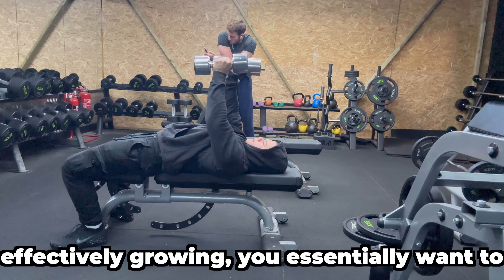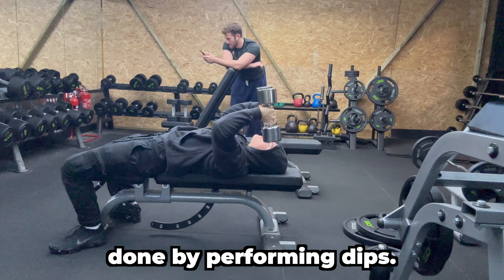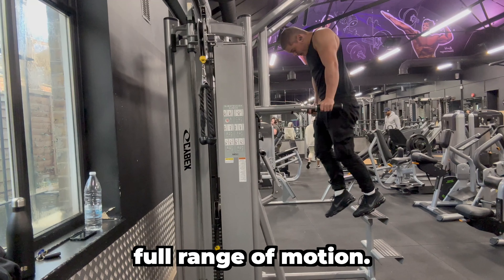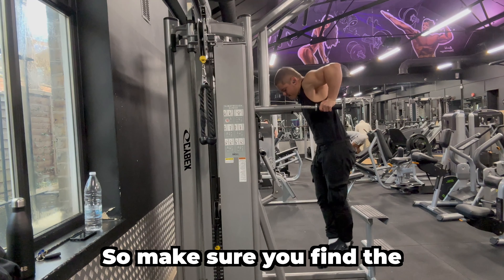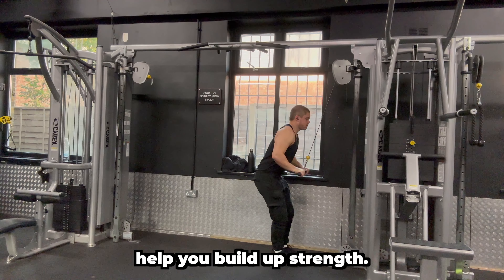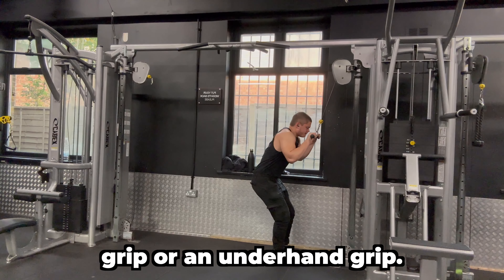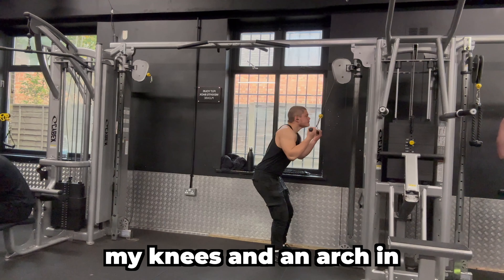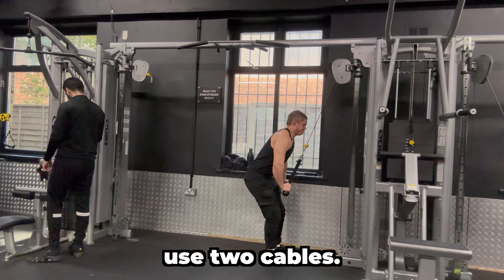GROW MASSIVE TRICEPS | How To gain MASS!!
0:00 Intro
0:23 Skull Crushers
0:32 Dips
1:00 Overhand Pushdown
1:16 Underhand Pushdown
1:32 Tricep Extension
1:42 Outro